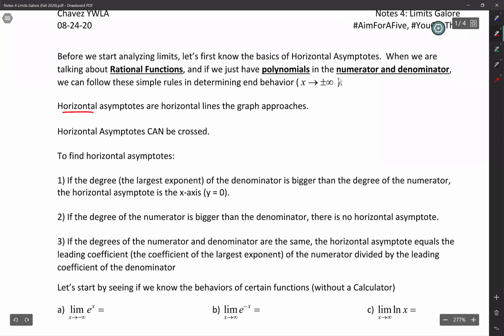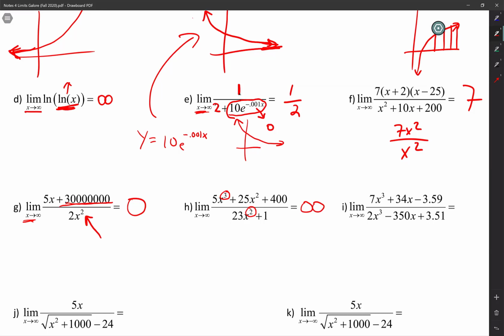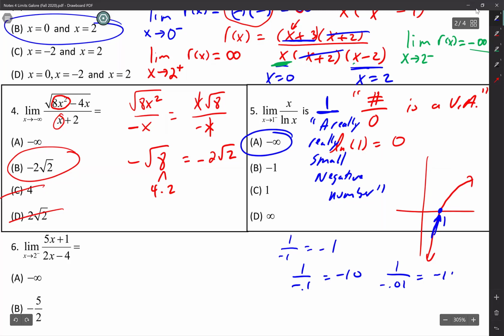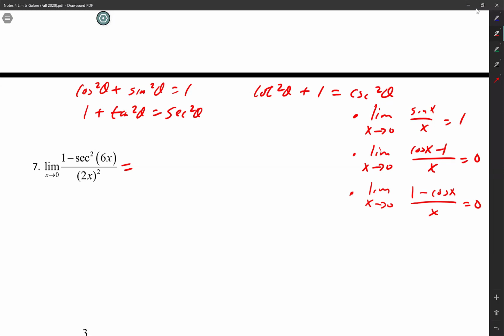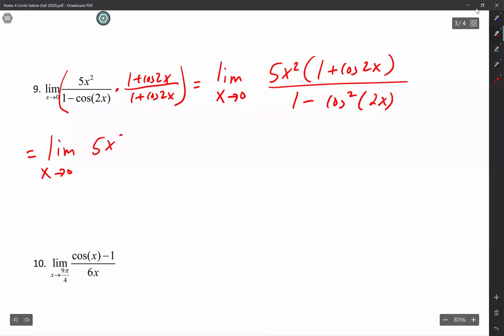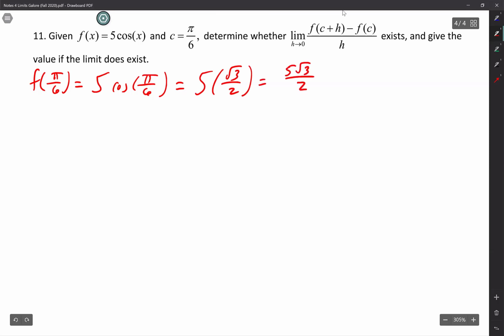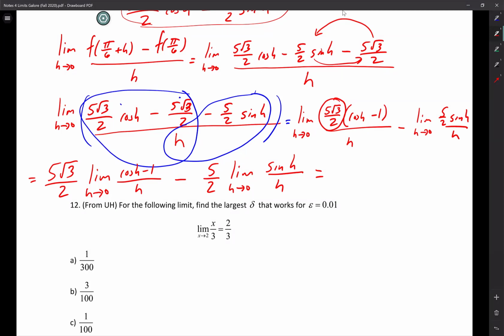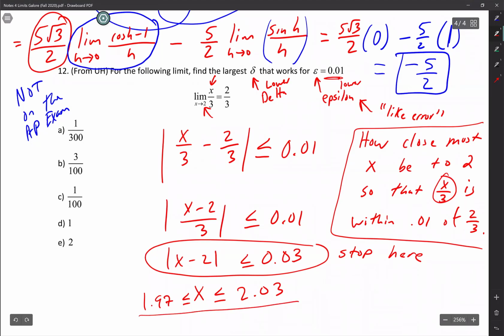Calculus Notes 4 Limits Galore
Attached are Notes 4 that we did via Zoom on 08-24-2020.  It has been edited, I removed video that I am not allowed to post publicly, including specific problems.  If you are learning on your own, this information should be enough to allow you to succeed.